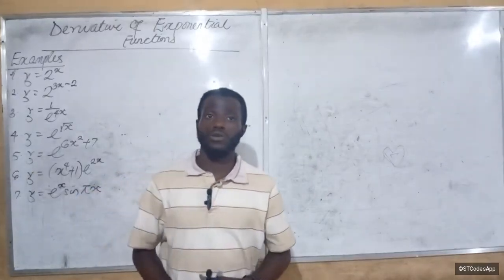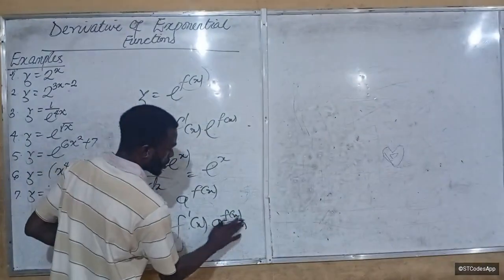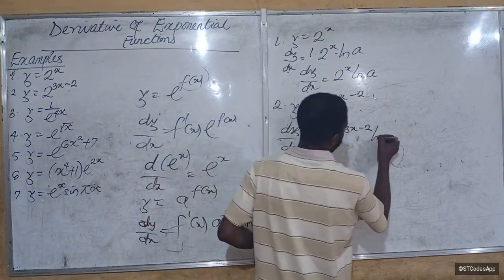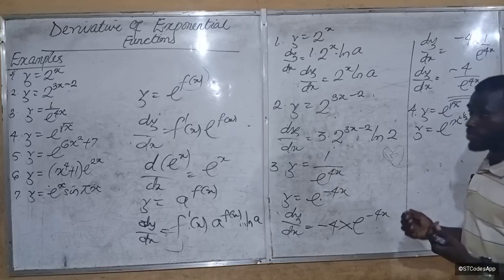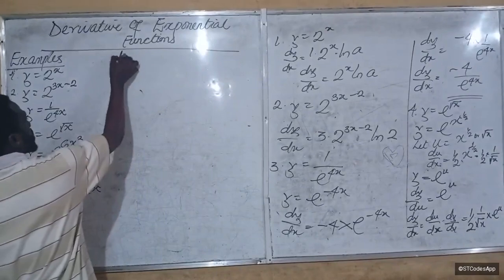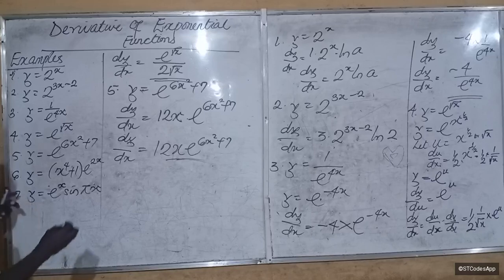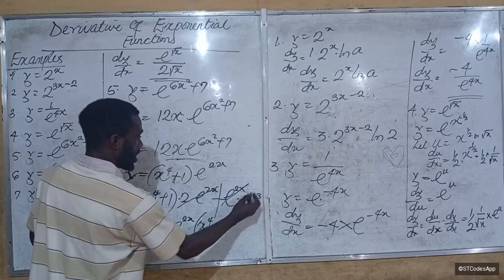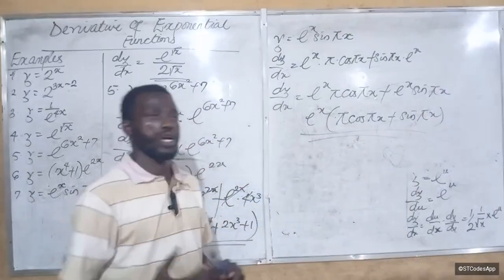Derivative of exponential functions with tricks